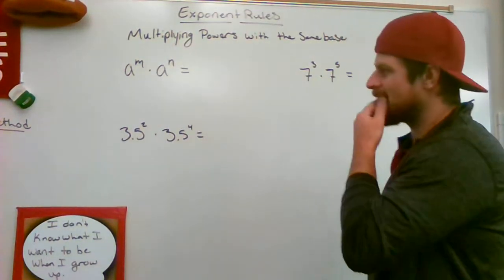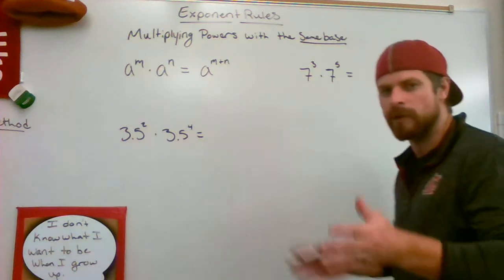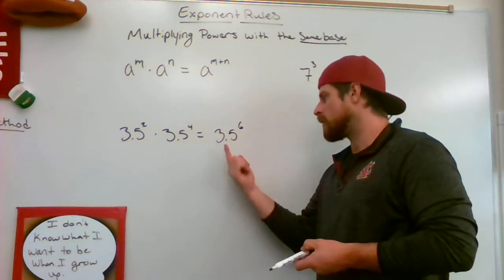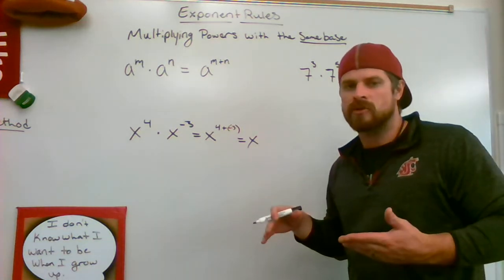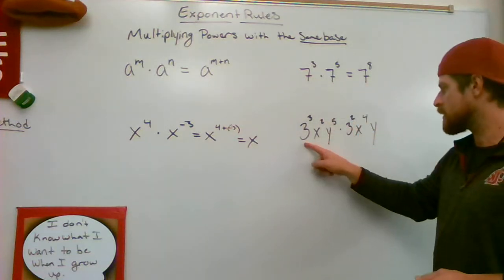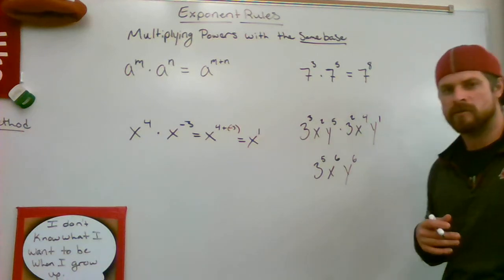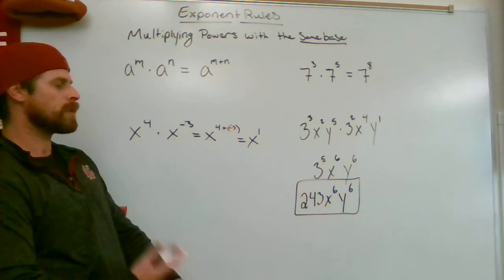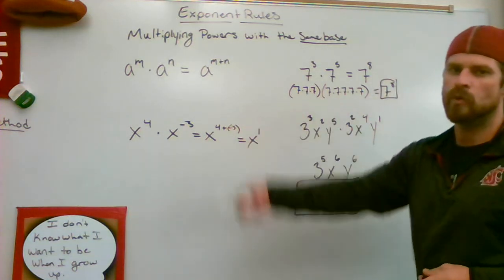Exponent Rules Multiplying Powers with Same Base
This video explains the rules when multiplying powers that have the same base. I show examples of both bases with numbers and variables. I also provide an example beyond the foundational rules.